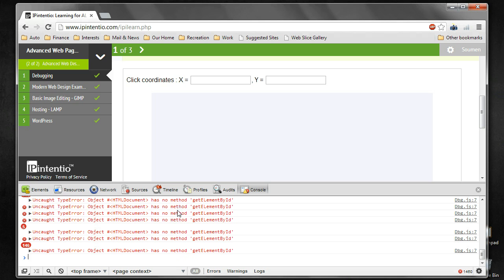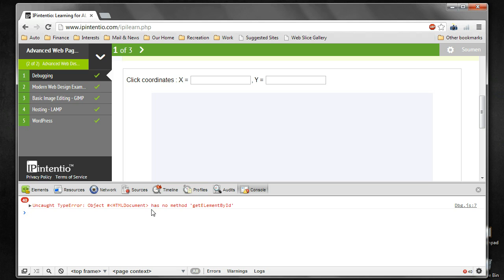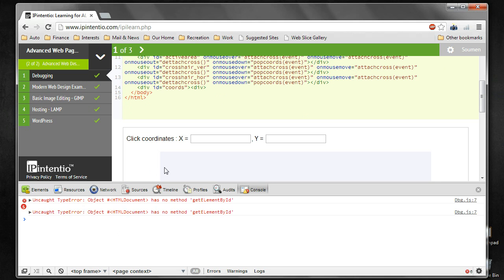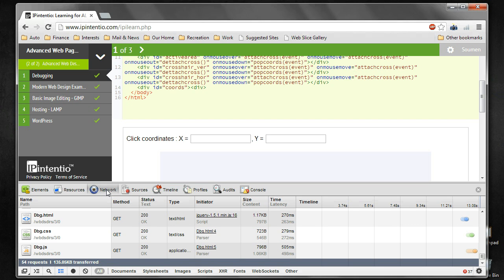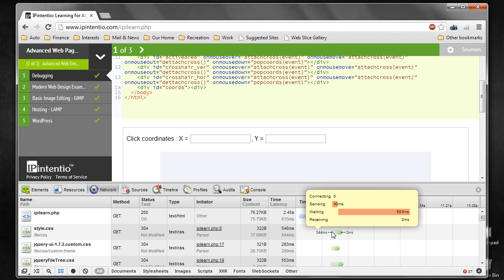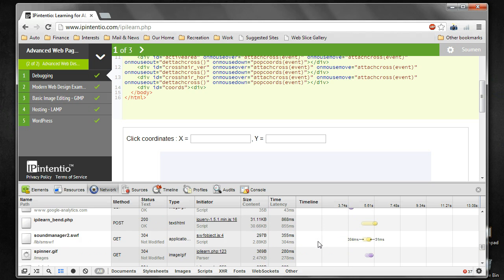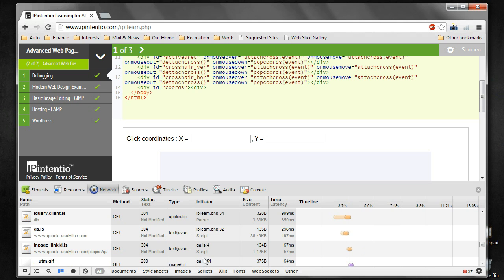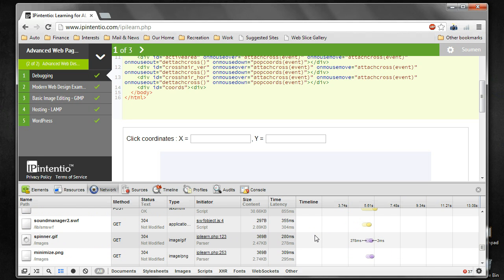Web Page Debug - Chrome Part 2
How to debug a web page using chrome in built debugger.